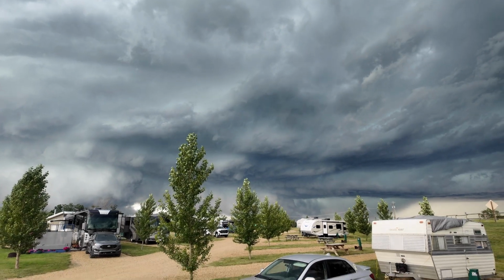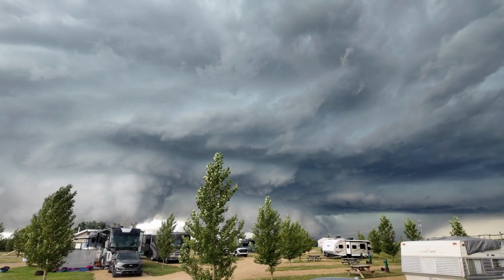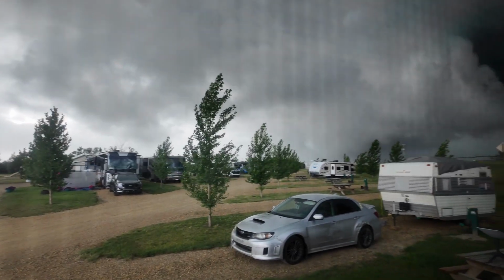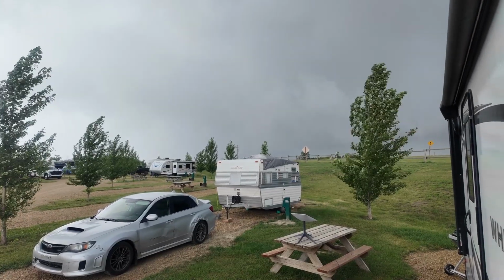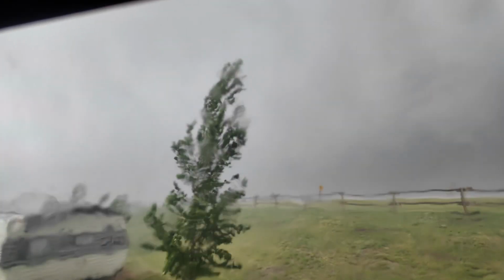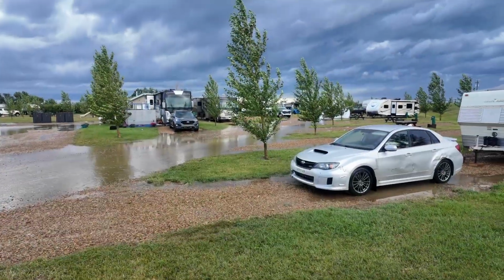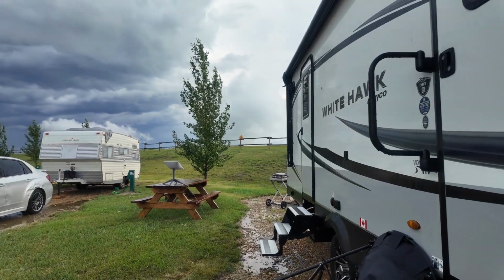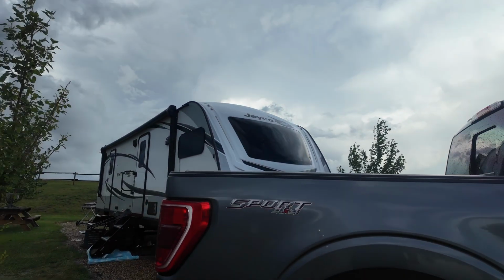My Storm Experience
This is every moment I captured during a powerful storm that swept through my RV park near Drumheller Alberta this past June.  From the first dark clouds rolling over the badlands to the heavy rain, hail and wild skies, here's the full footage of what it was like to be caught in the middle of it.

Drumheller is famous for it's dinosaurs, and unique landscapes, but this storm showed a different, dramatic side of the badlands.